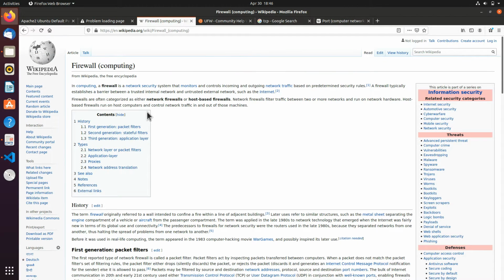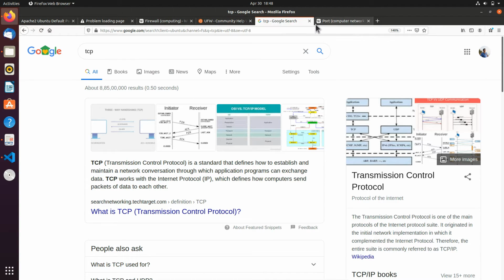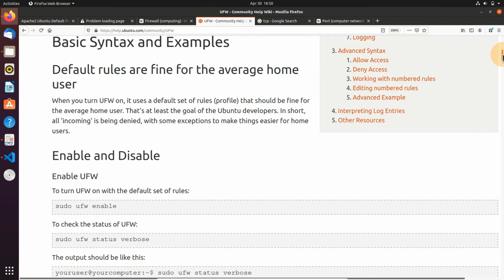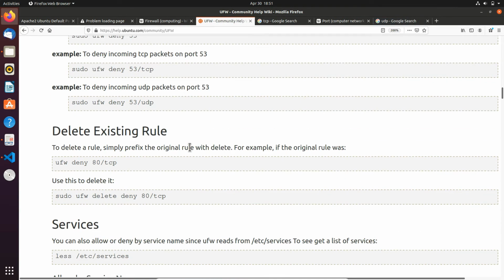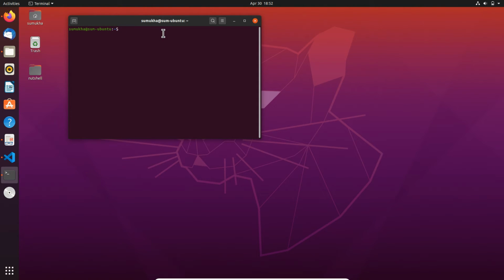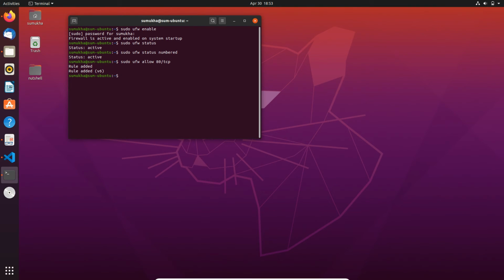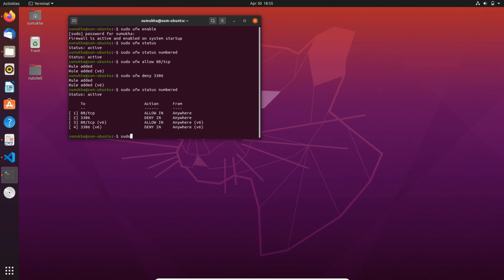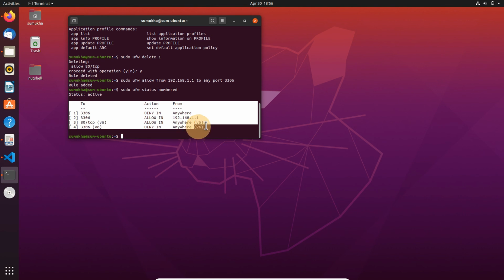UFW basic commands | Uncomplicated Fire Wall | Ubuntu